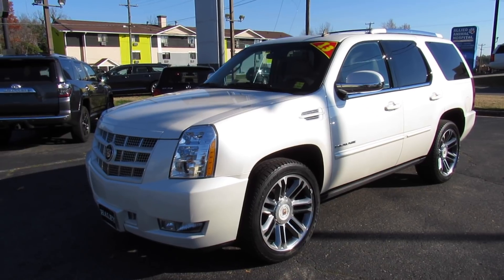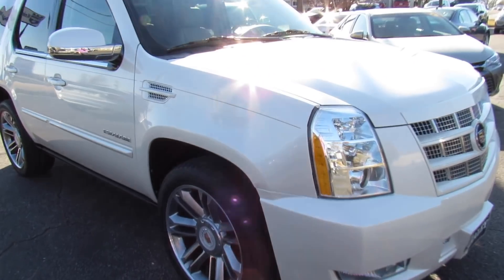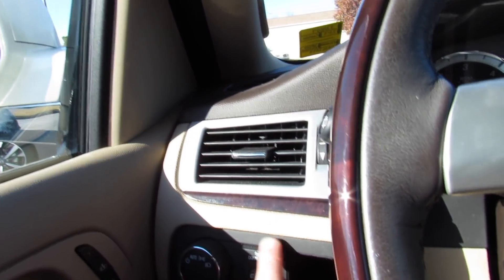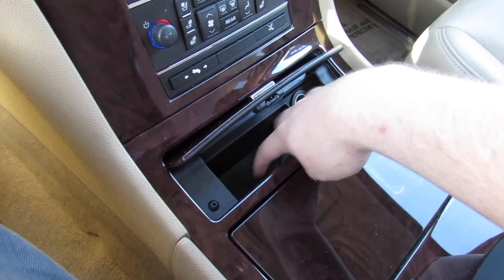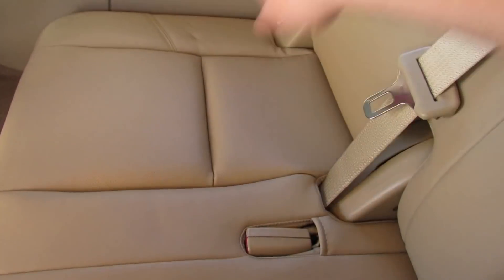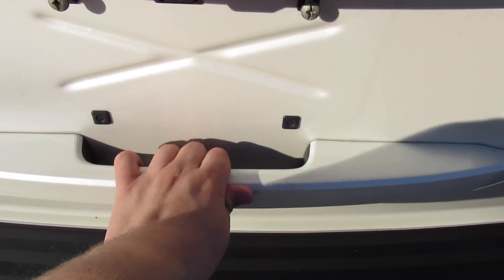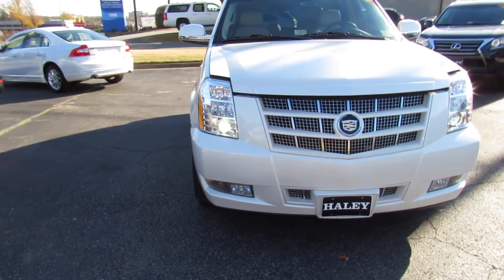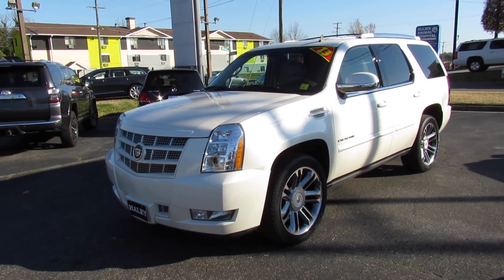*SOLD* 2013 Cadillac Escalade Premium AWD Walkround, Start up, Tour and Overview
Classic American luxury boat. My review is not nearly as accurate as the one Regular Cars did.